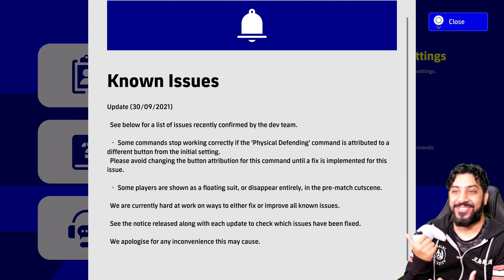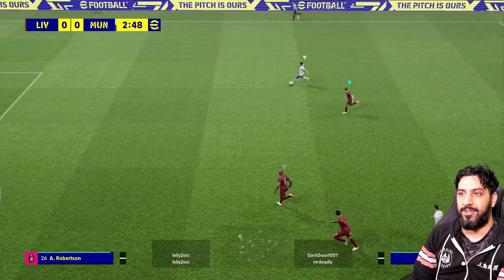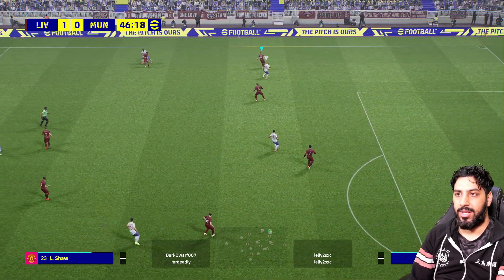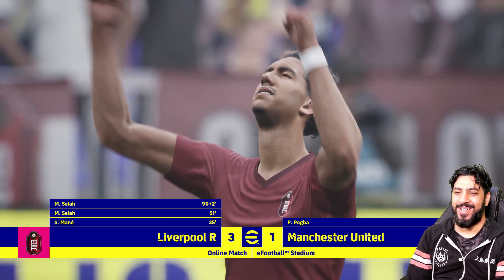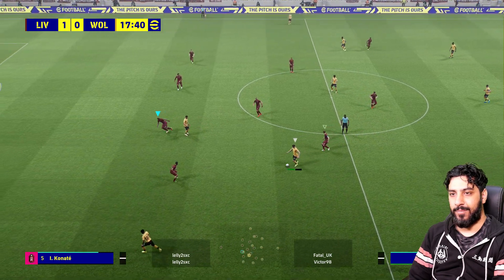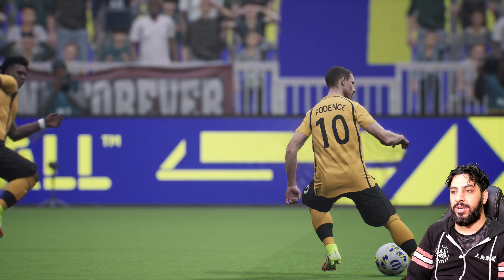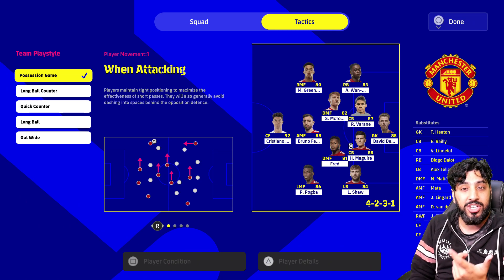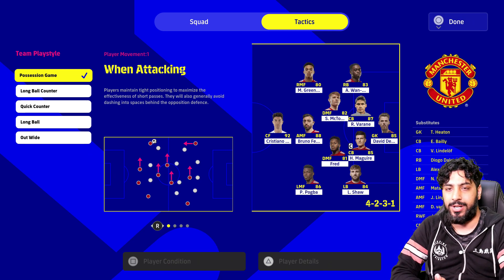eFootball 2022 IS A SLAP IN THE FACE!!